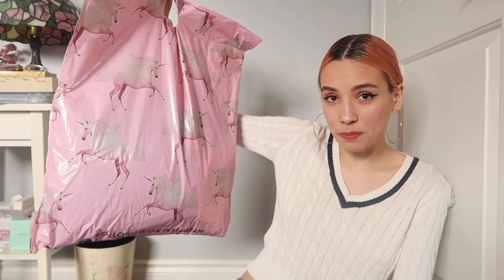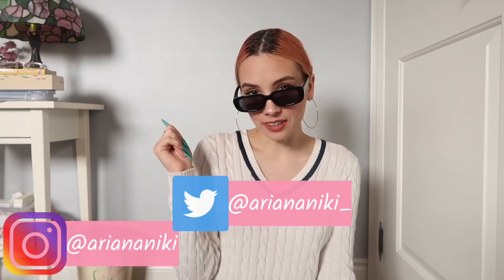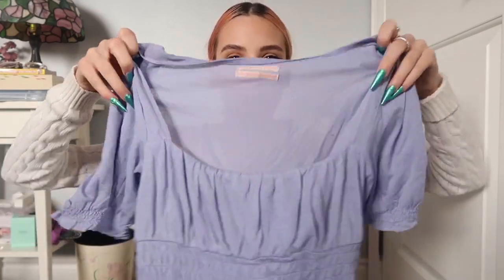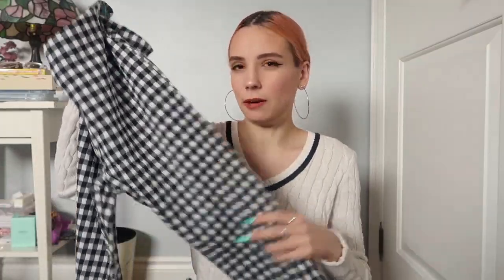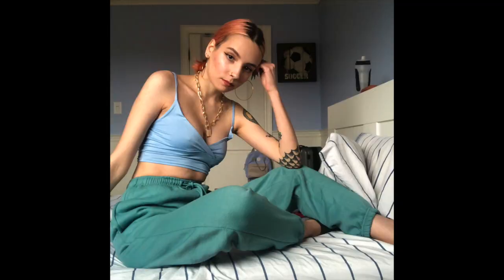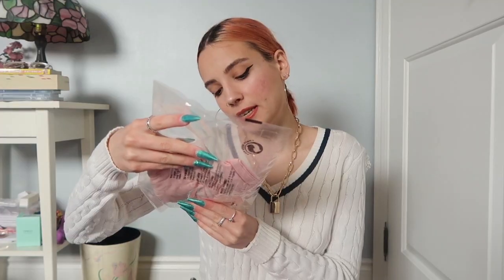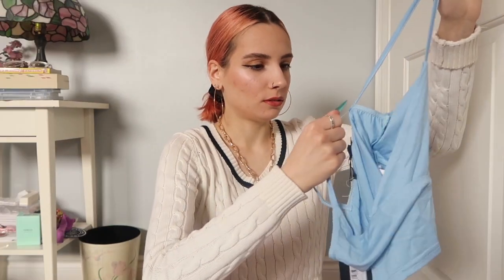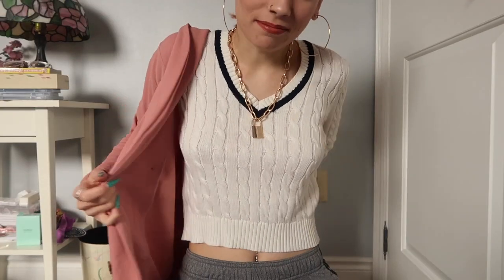Try On Clothing Haul: Urban Outfitters, Prettylittlething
Did a little try on clothing haul today, bought some stuff from Urban Outfitters and ordered from Prettylittlething for the first time!

burning cupid. IG: @burning.cupid